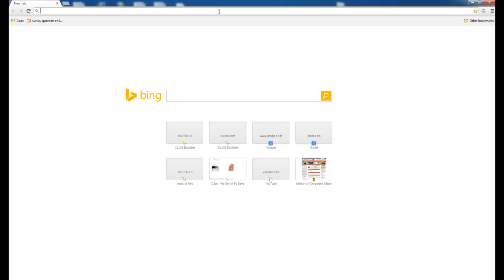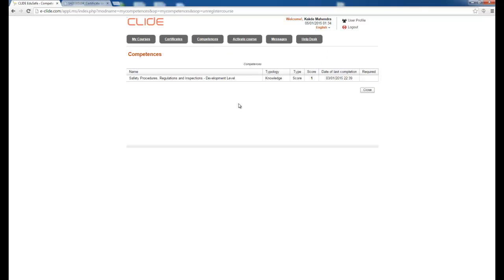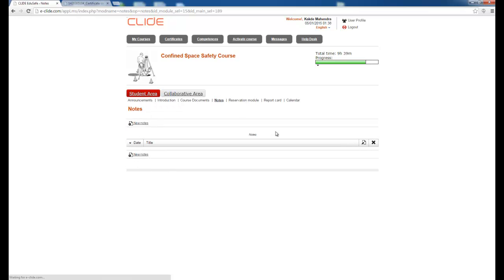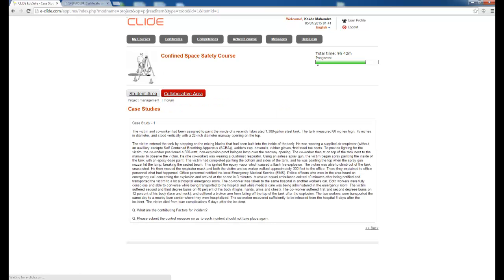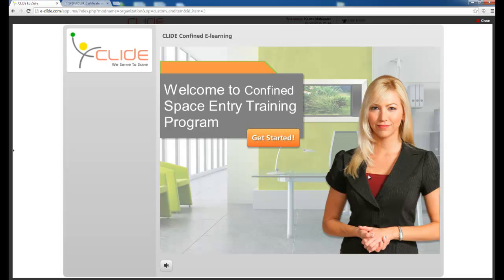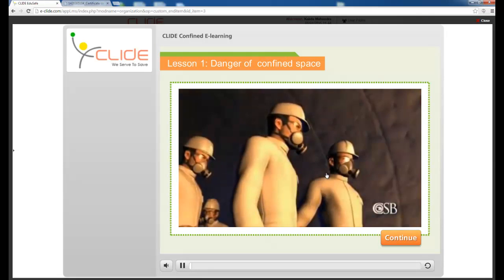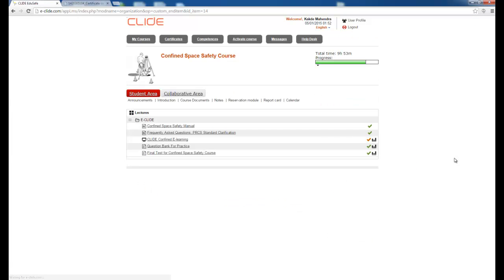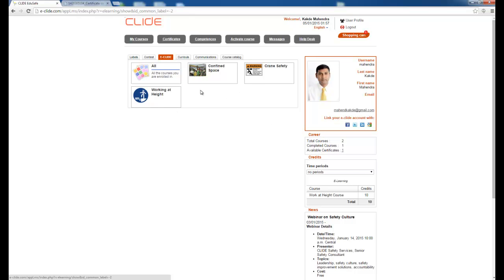🎓 ECLIDE HSE Academy - Online Courses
Learning made easy for you - Each course we design has a learning path to take your skill to the next level for your professional growth.  Choose the course which suits your present role, enhance your skill, and gain confidence in your safety skills with our role-based learning paths.

Learn from the best Course Instructors, Mentors, and Coaches for your professional development. Search for the course and for the course instructor to upgrade your professional skill.

E-CLIDE is an e-learning portal for Safety Professional Development Courses"​ for skill and knowledge upgrade. Safety professionals can choose the course of their choice and take the course anytime anywhere on mobile. Each course has an instructor who helps you gain the skill and required knowledge to enhance your career move.

Upgrade your skills for professional development. Courses delivered by industry experts. Learn from the best Course Instructors, Mentors, and Coaches for your professional development.